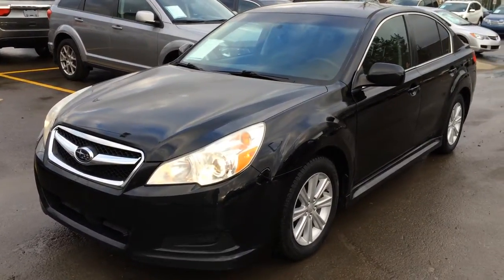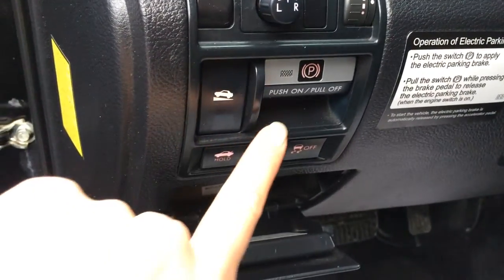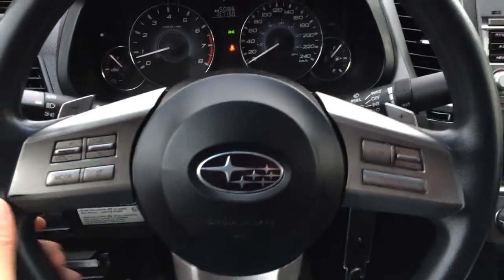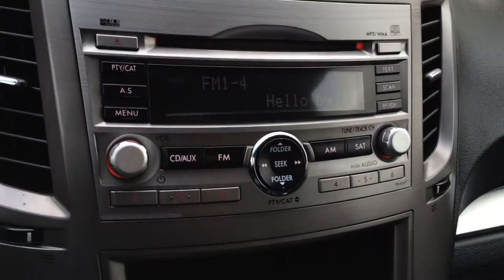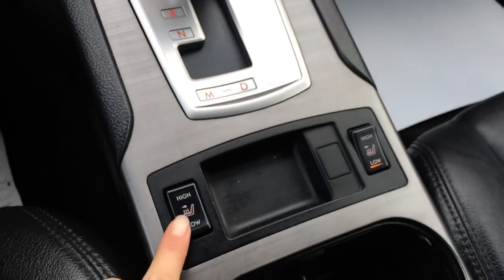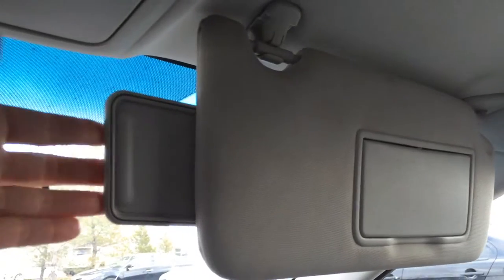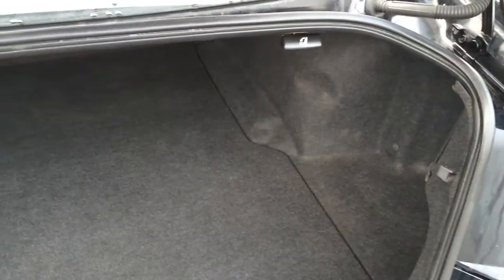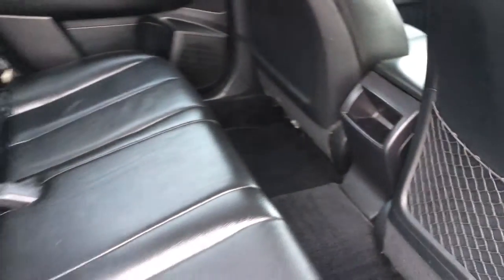Used Black 2010 Subaru Legacy H4 Auto Prem PZEV Review Drayton Valley Alberta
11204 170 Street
Edmonton, Alberta
T5S 2X1

This is a 2010 Subaru Legacy 4dr Sdn H4 Auto Prem PZEV with CVT Transmission transmission Black[CBS,Crystal Black Silica] color and Black interior color.  This video is recorded and uploaded by cDemo Mobile Inspector